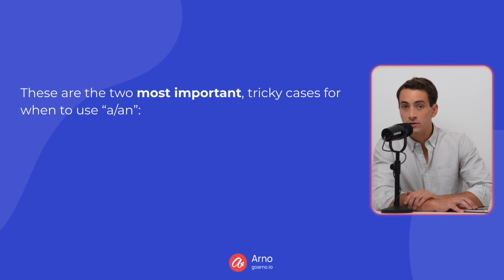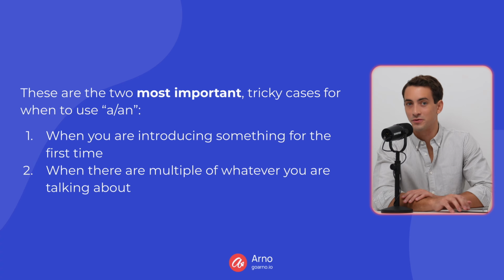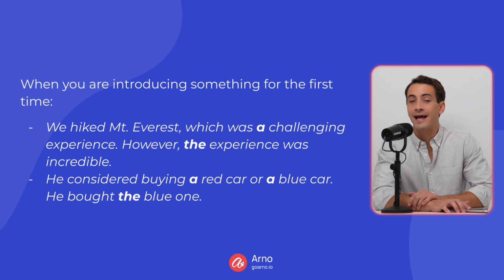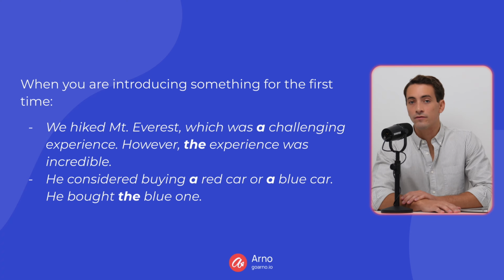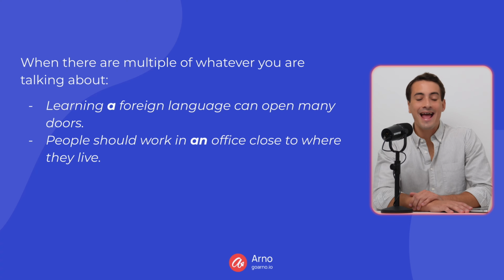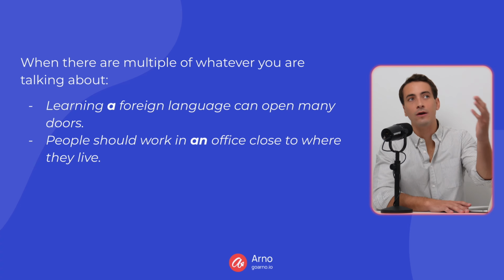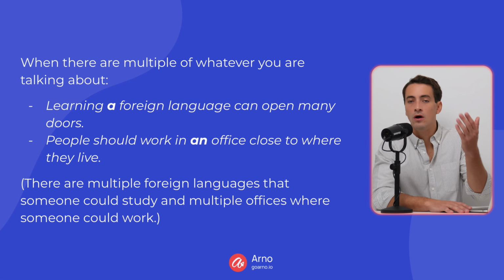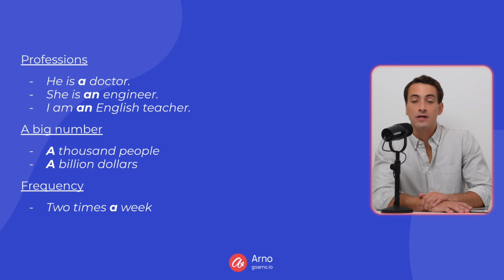When to use a/an (Main cases) - Essential English Grammar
The 2 most important, but tricky, cases for a/an are (1) when you are introducing something for the first time and (2) when there are multiple of whatever you are talking about.

Examples of when you are introducing something for the first time:
1. We hiked Mt. Everest, which was a challenging experience. However, the experience was incredible.
2. He considered buying a red car or a blue car. He bought the blue one.

Examples of when there are multiple of whatever you are talking about:
1. Learning a foreign language can open many doors.
2. People should work in an office close to where they live.

Other main cases for a/an:
1. Professions
- He is a doctor.
- She is an engineer.
- I am an English teacher.

2. A big number
- A thousand people
- A billion dollars

3. Frequency
- Two times a week
- Four times a month

Summary of the main cases for a/an:
1. When you are introducing something for the first time
2. When there are multiple of whatever you are talking about
3. Professions
4. Big numbers
5. Frequency